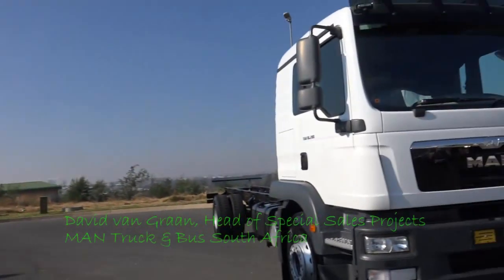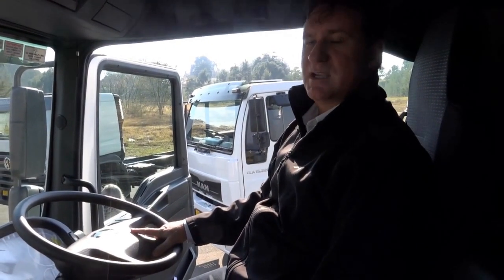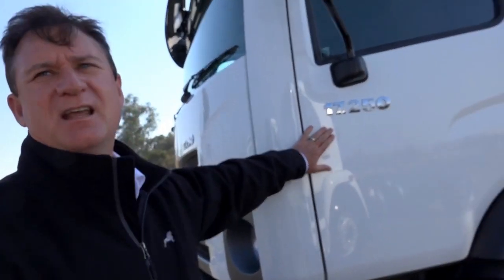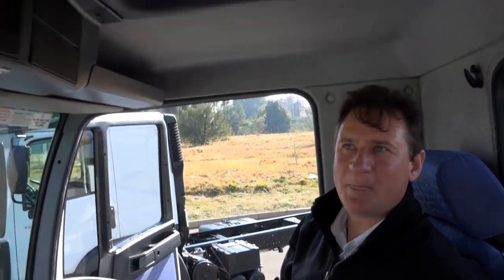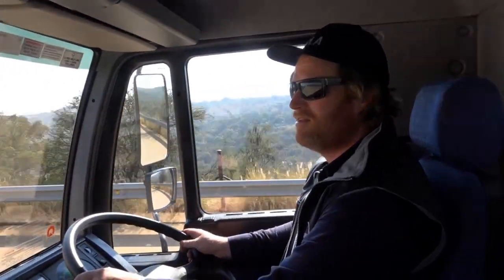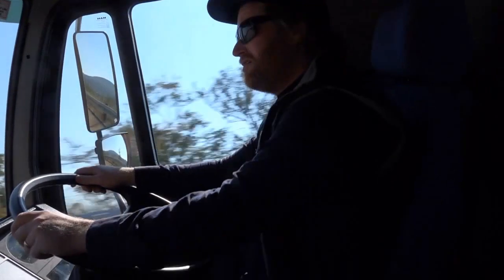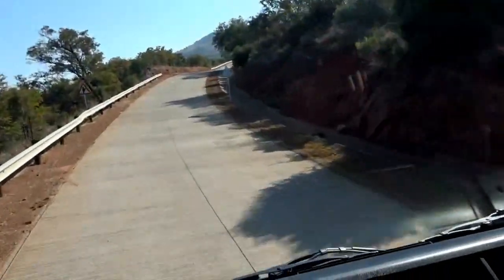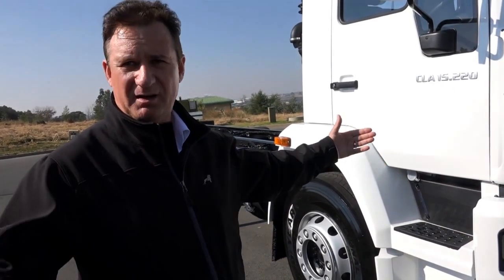MAN and VW trucks latest offerings for Africa driven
Exclusive look at MAN and VW trucks latest offerings with MAN's rainmaker, Mr Dave van Graan, who has helped boost sales and employee/customer satisfaction levels at the historic German company's outlets and manufacturing facilities in Southern Africa.

Arguably the nicest director in African trucking takes yours truly through three of there latest offerings in the Heavy Duty market in Southern Africa, along with a test drive around the famed Gerotek. Only on Africa Sideways.